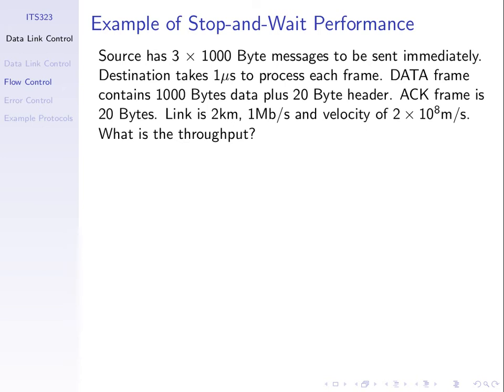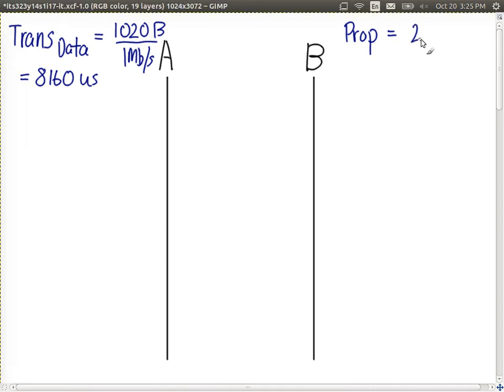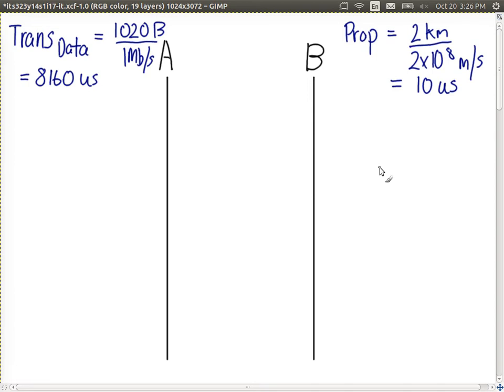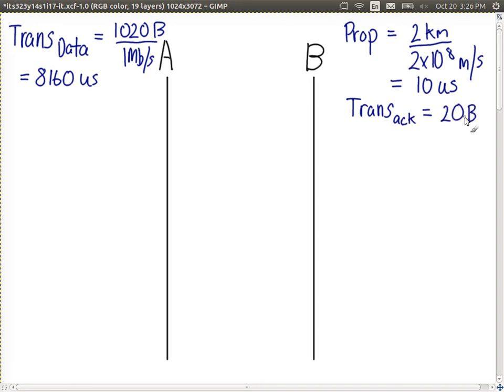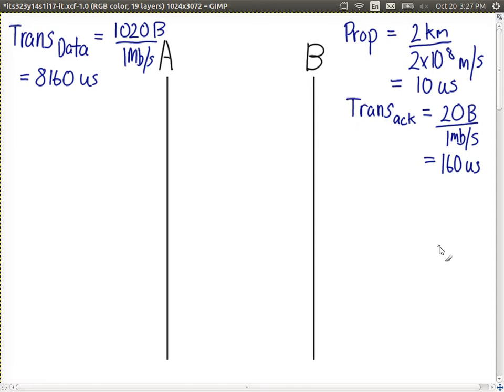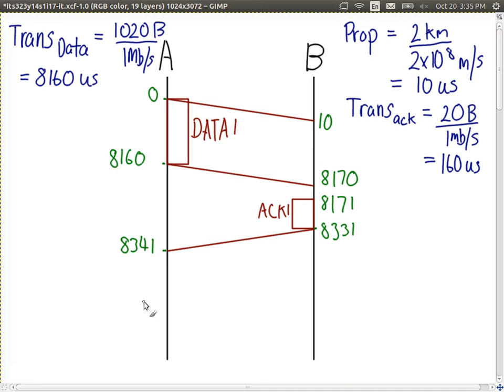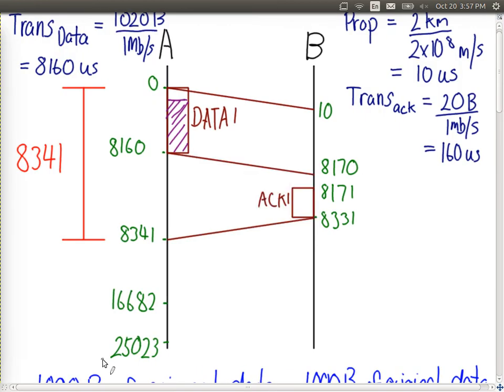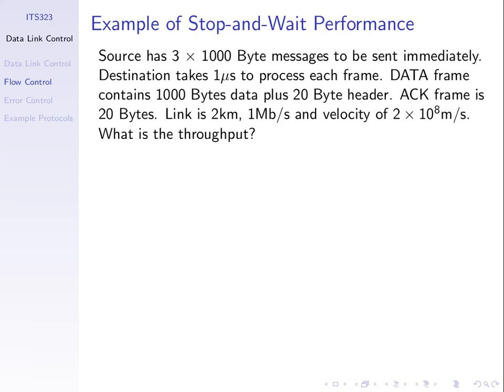Stop and Wait Performance Example (ITS323, Lecture 17, 2014)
Timing, throughput and efficiency of stop-and-wait flow control protocol. Lecture 17 of ITS323 Introduction to Data Communications.